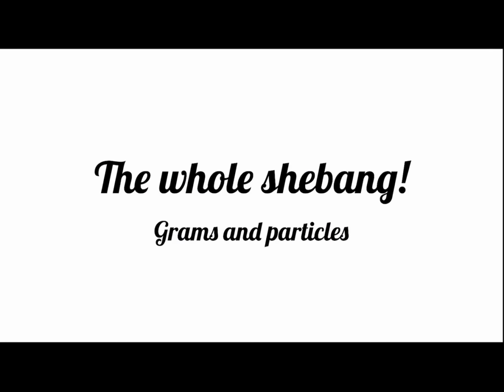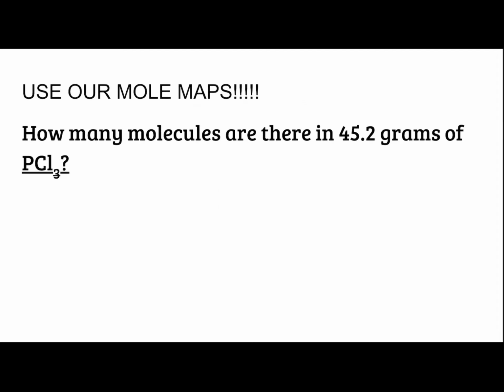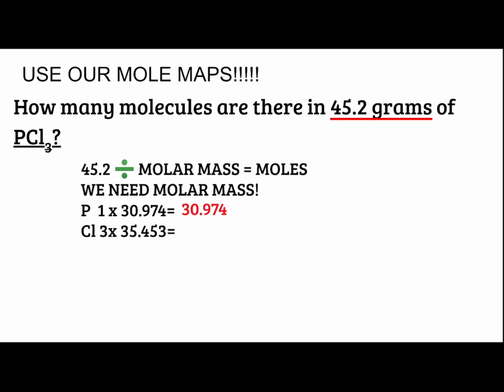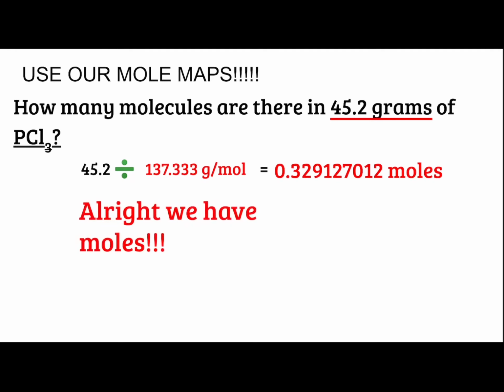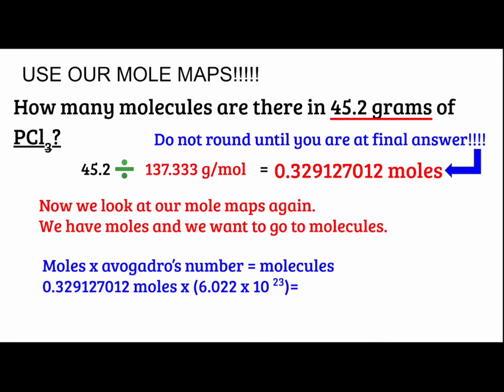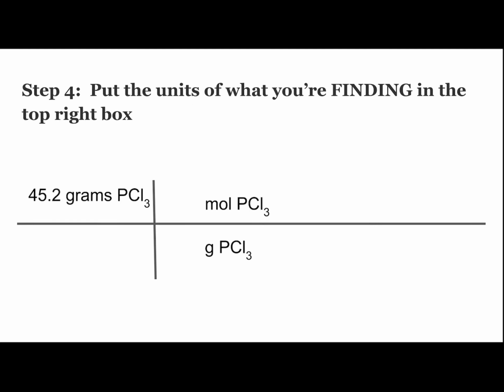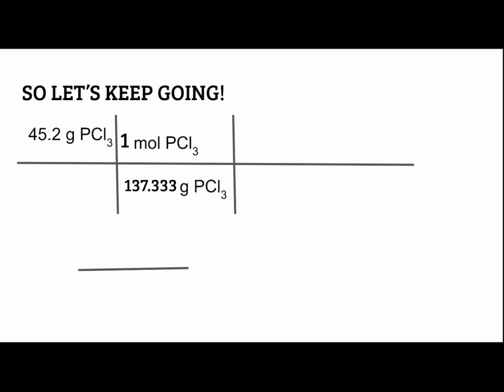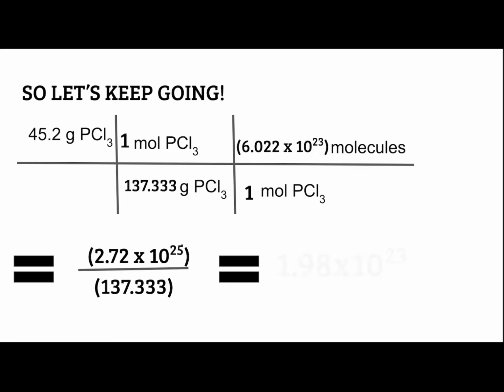Grams and Particles Conversions